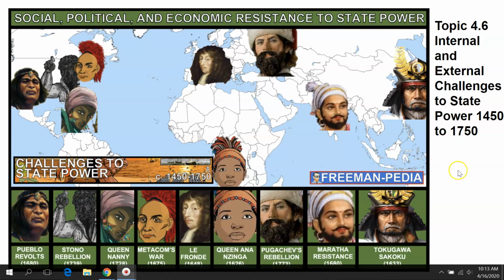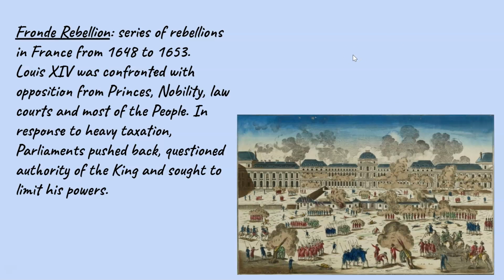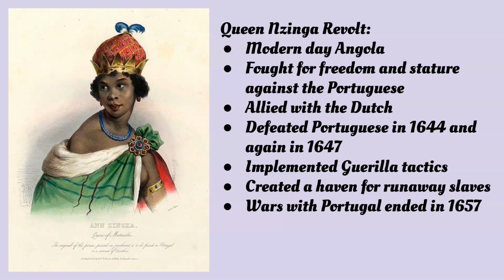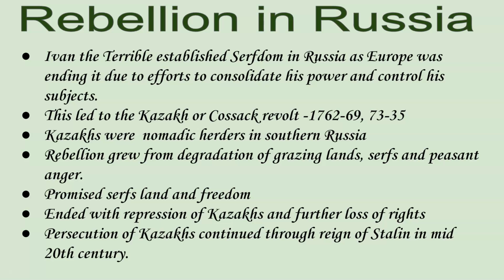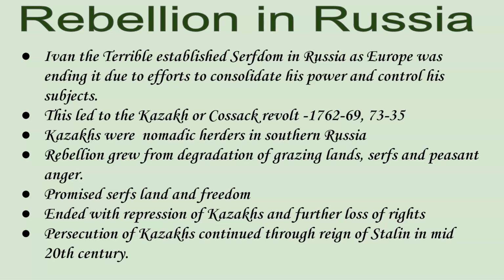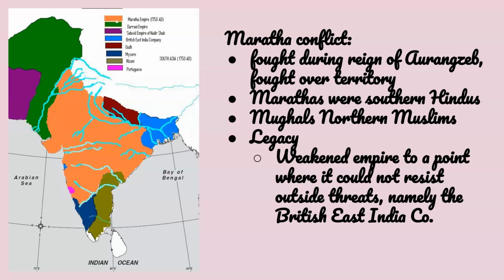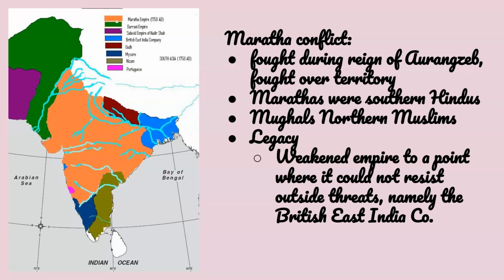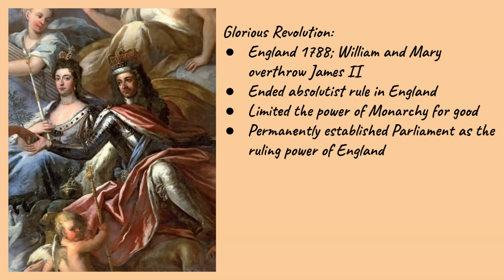topic 4.6 Challenges to State power